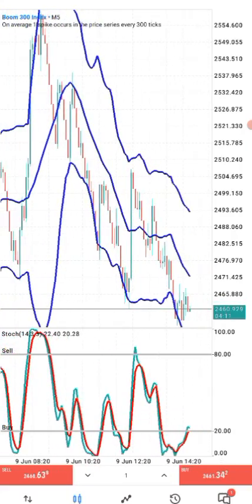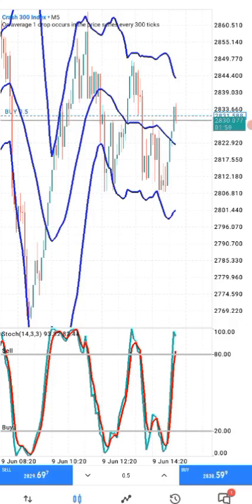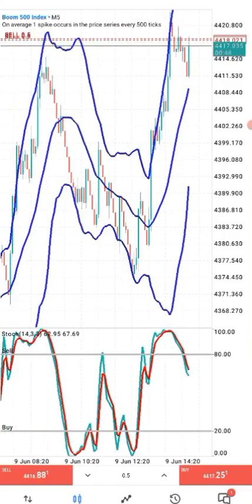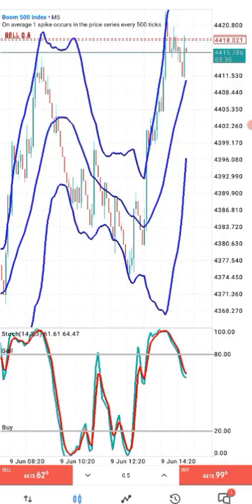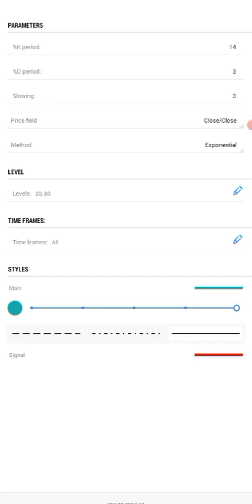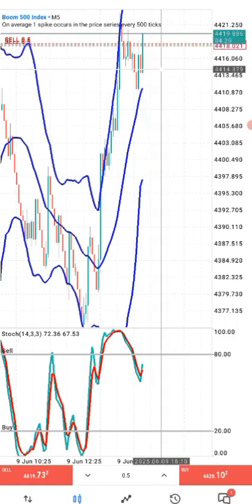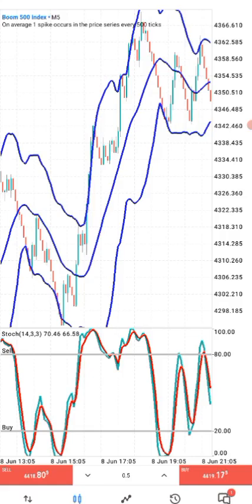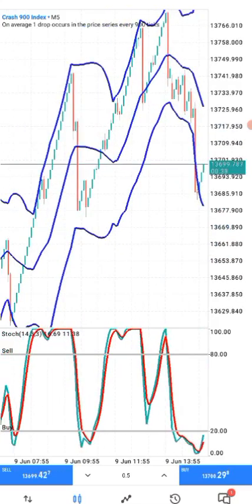BOLLINGER BANDS BREAKOUT+ STOCHASTIC CONFIRMATION STRATEGY